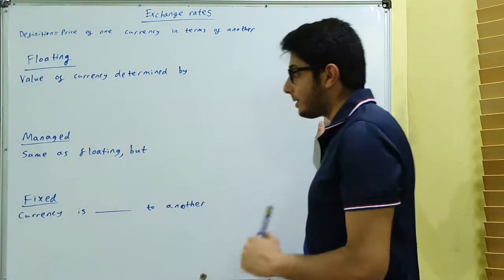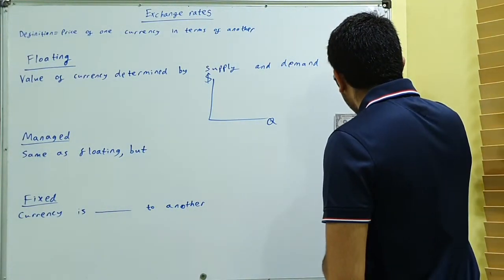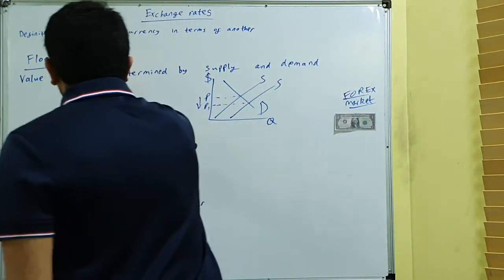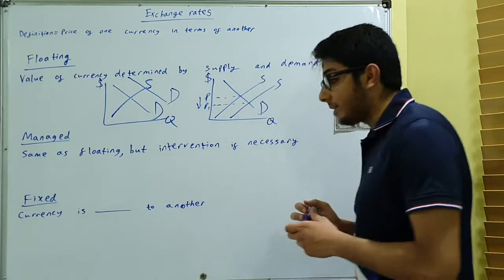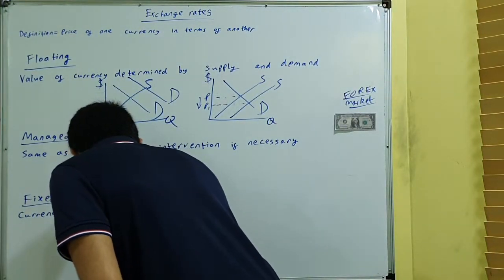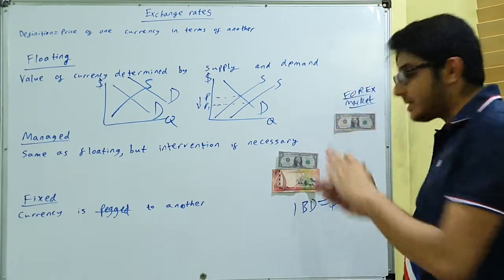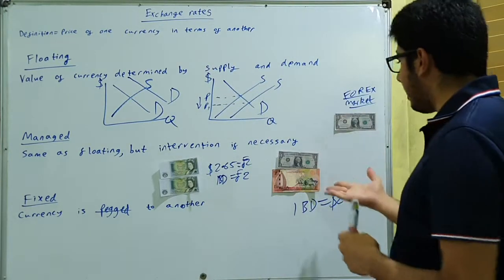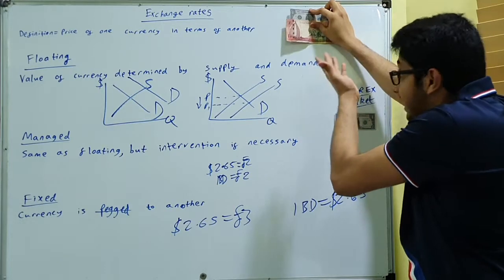A-Level Economics: Fixed, Managed and Floating Exchange Rates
A-Level Macroeconomics
Exchange Rates
Distinction between fixed, managed and floating exchange rates